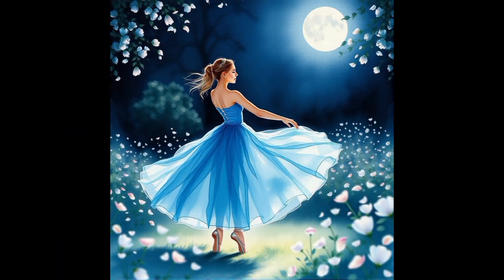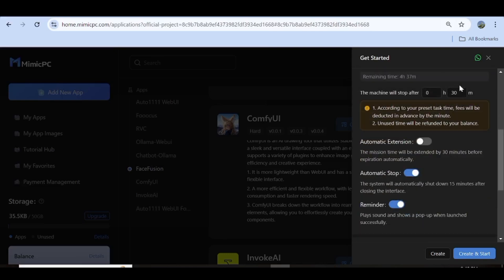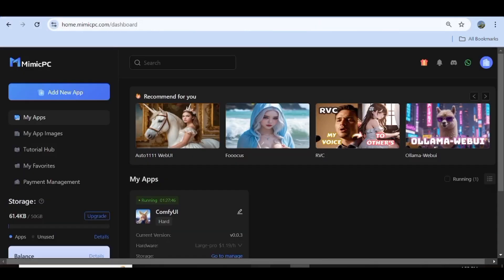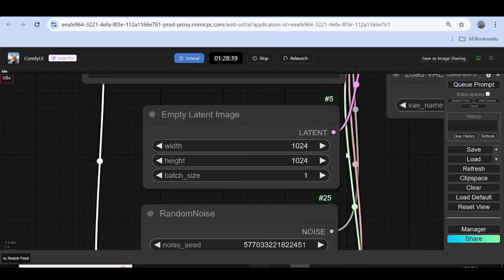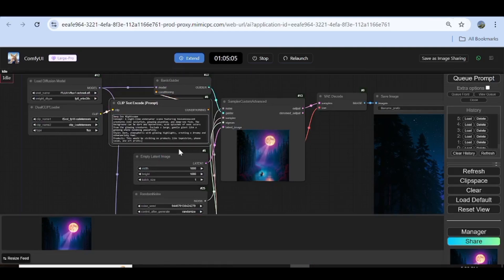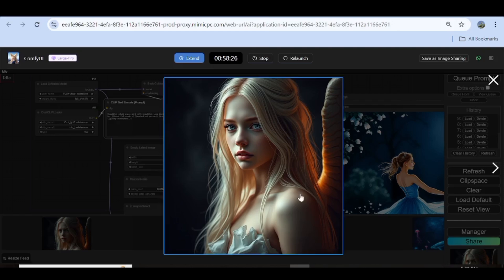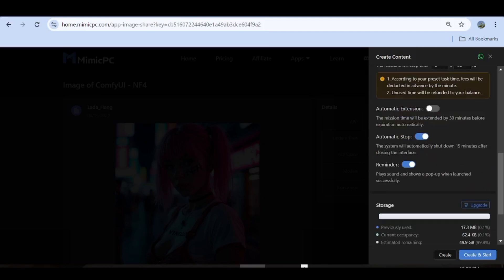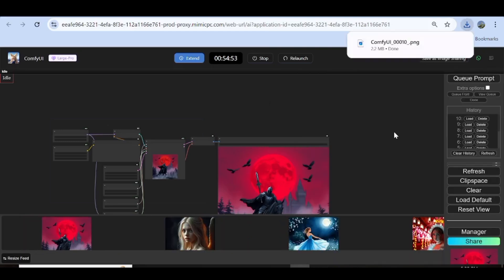Unlocking Flux.1 Model on ComfyUI: No Local Installation Needed! | MimicPc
Contact MimicPC to get 50GB of free storage:
Join their discord
Appsumo LTD Lifetime Gift for only $49!  On sale for a limited time!

In this tutorial, we’ll guide you step-by-step on how to use the Flux.1 model with ComfyUI directly on MimicPC without the need for any local installation. Learn how to seamlessly integrate this powerful AI model into your projects, saving you time and storage space. Perfect for beginners and experienced users alike, we’ll cover everything from setup to deployment.

USEFUL TOOLS